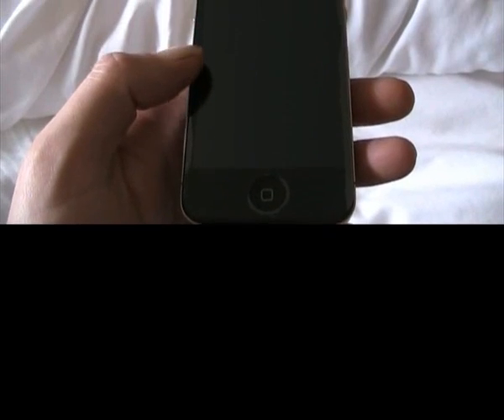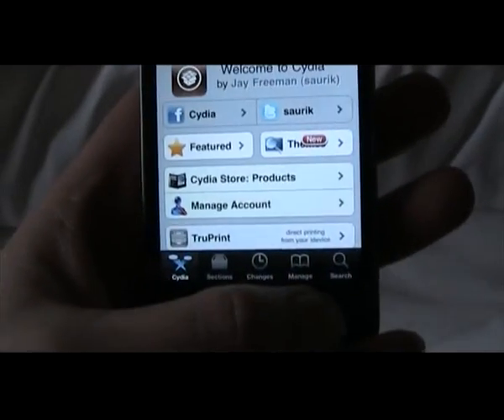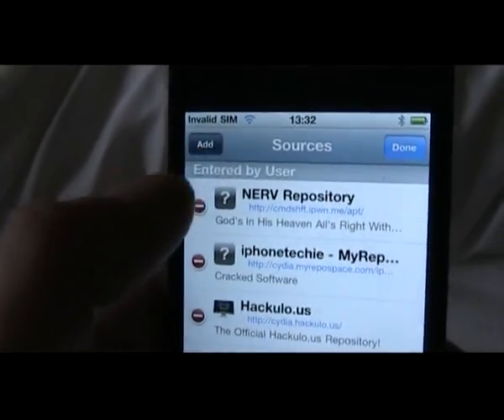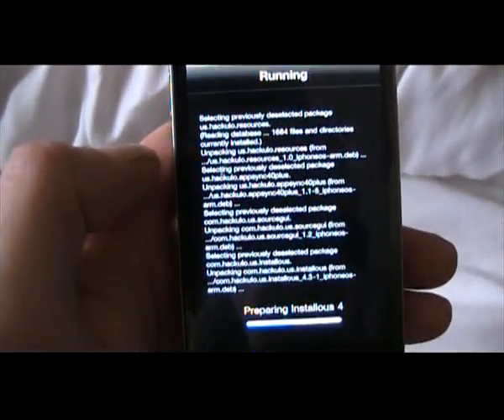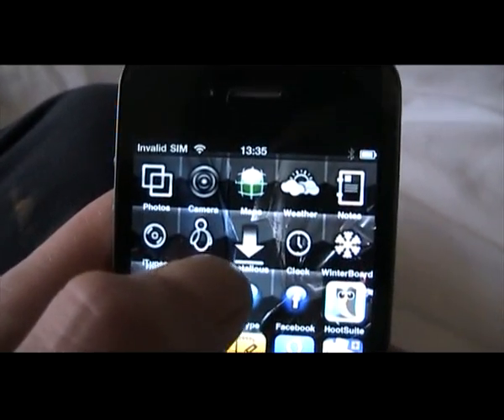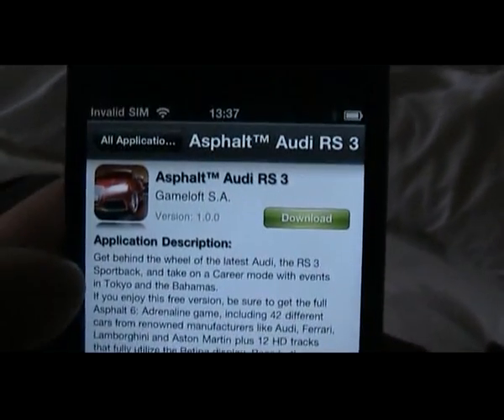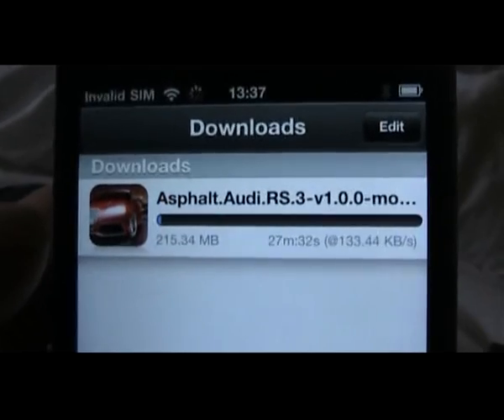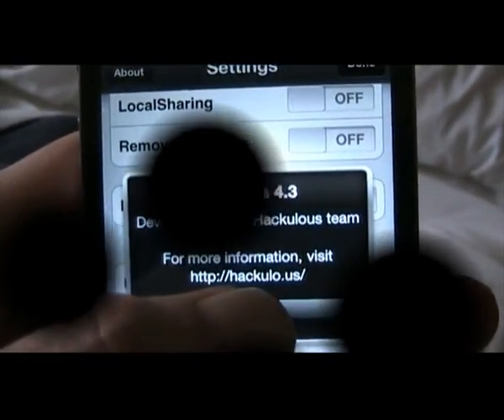BEST SOURCES FOR CYDIA & HOW2 GET FREE APP STORE APPS ON A JAILBROKEN IPHONE OR IPAD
showing you how to add sources in cydia with some of the best sources available, and i show you how to get all the app-store app for free! using an app called instalous!
save yourself hundreds of pounds in apps by getting them all free on a jailbroken iphone, ipad or ipod!

please check my channel for videos on How to jailbreak a ipad, iphone 3 or 4, apple TV or a ipod, using greenpois0n or limera1n, works on all operating systems from 3 to 4.2 and even the newest operating system 4.3, 4.3.1. and 4.3.2 using redsn0w or sn0wbreeze,

to use any of the programs i have mentioned just enter their name in Google followed by 'download' and you will either get the actual website or mirror links to download the software.
Thanks guys, Madge!
Another great how to guide, follow my tweets on twitter @djmagicuk @magicappsuk @ladybritneygaga @regentestates, or Facebook 'Neal dj magic Andrews'.
have fun guys, any questions please ask. If you need to know ask magic!

Please remember to download one of my albums from itunes, Amazon & good digital music stores today, 'dj magic' 'a life's journey' parts 1-4, available now!

Cydia Sources
Hackulo.us Repository
iPhoneTechie.com (Try this, everything is cracked)
SiNfuL iPhone (Try this, everything is cracked)
xSellize (Try this, everything is cracked)
Epelle6 (Try this, everything is cracked)